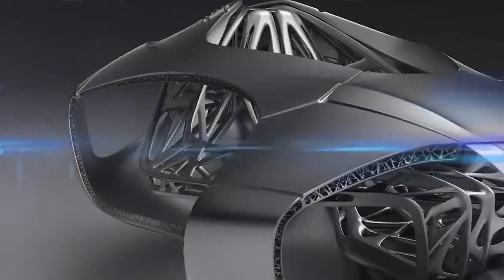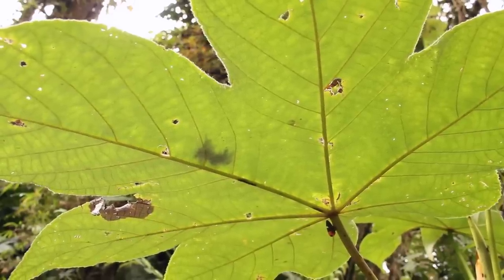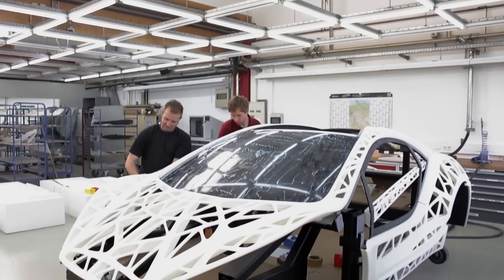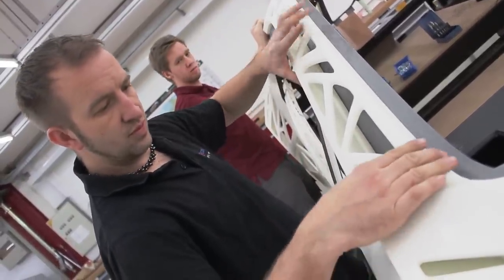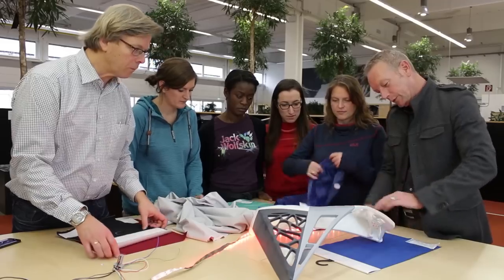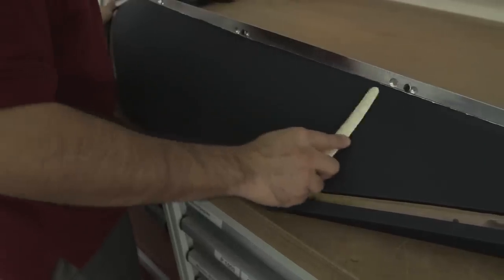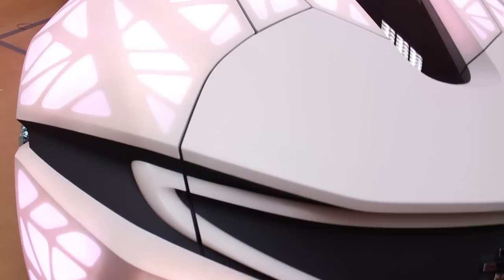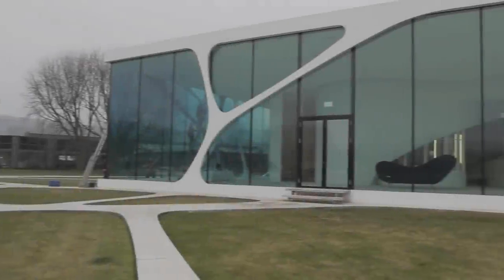EDAG Light Cocoon - The Making Of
(German version) The 3D-printed ultimate lightweight design. A car inspired by nature with an outer textil skin. See how this daunting task was mastered.